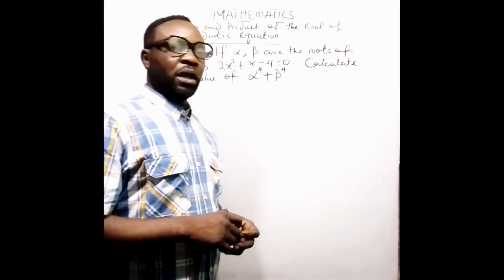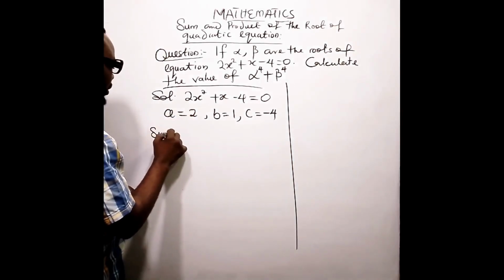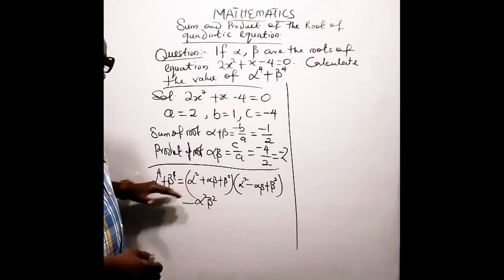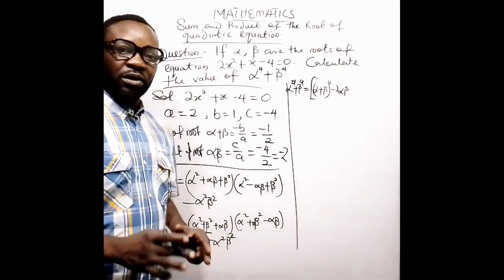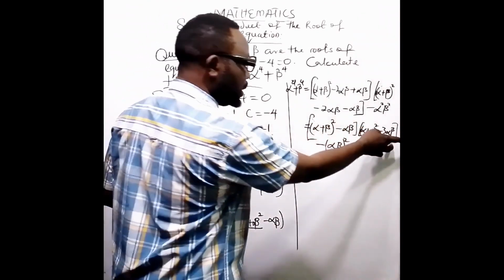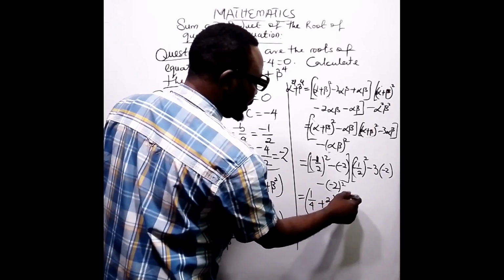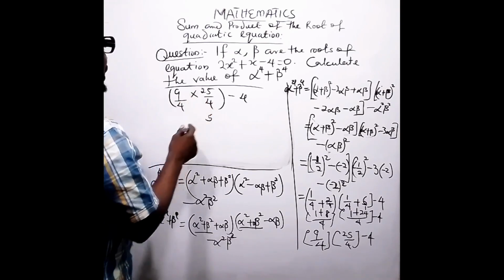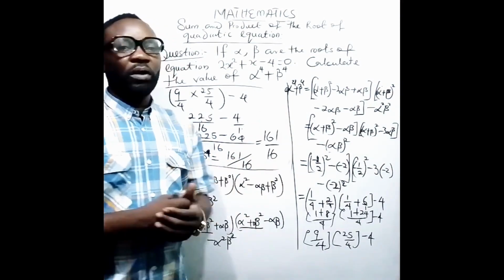SUBJECT:- MATHEMATICS, TOPIC :- SUM AND PRODUCT OF THE ROOT OF QUADRATIC EQUATION.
If α , β are the root of equation 2x^2 + x – 4=0. Calculate the value of  α^4 + β^4